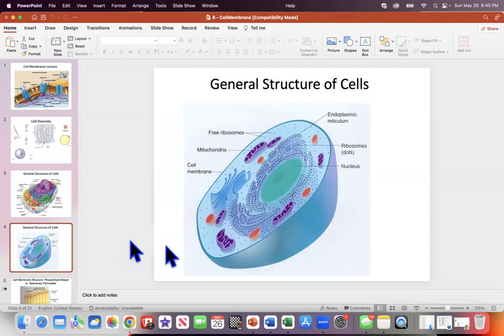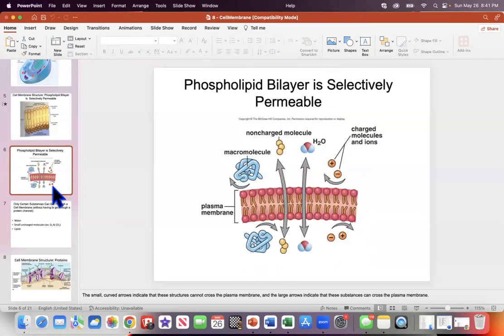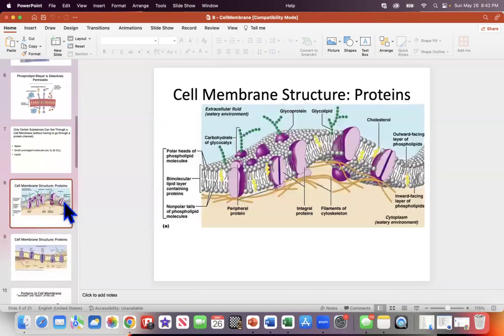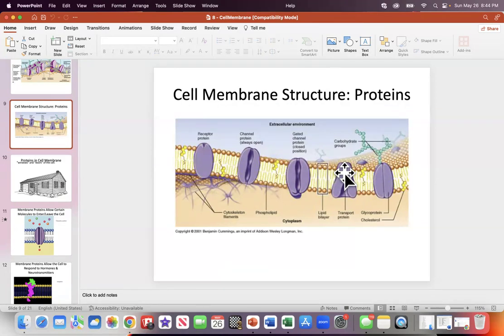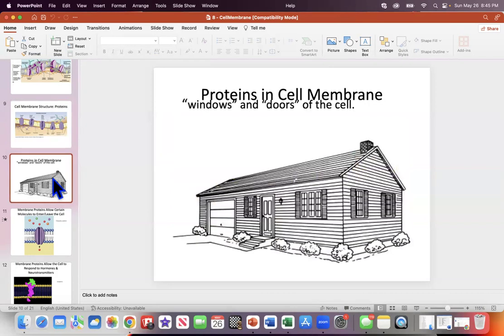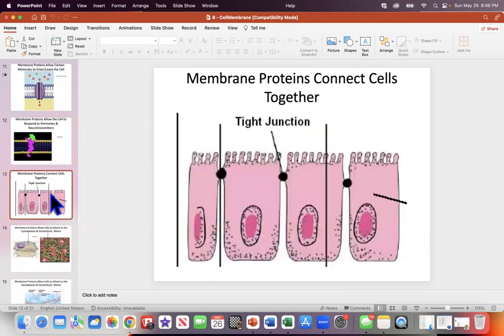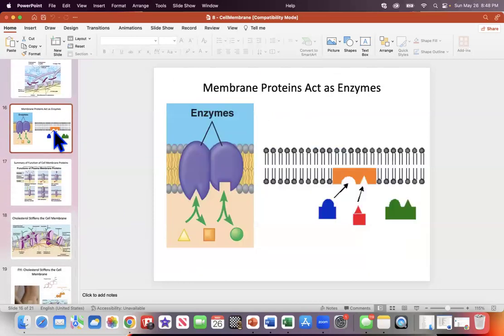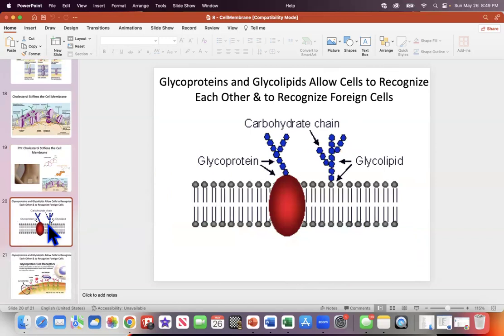Biol1308 Lecture8 Cell Membrane